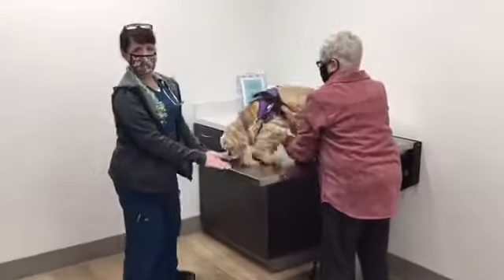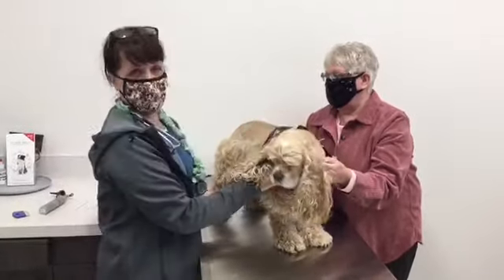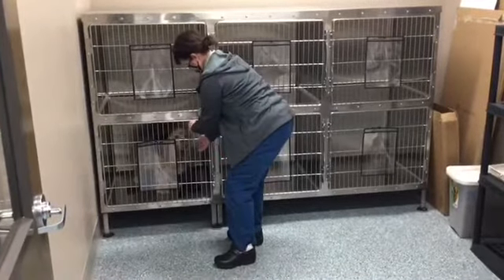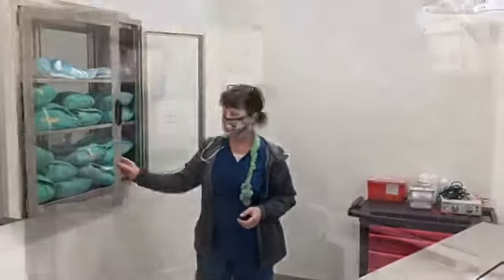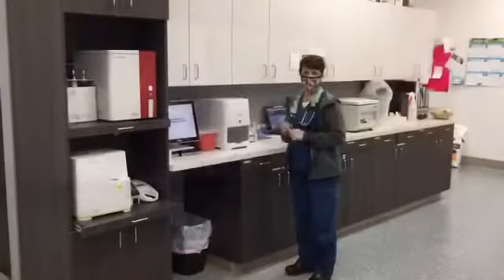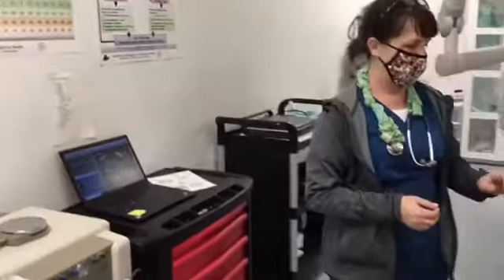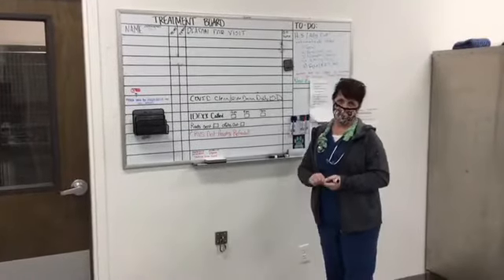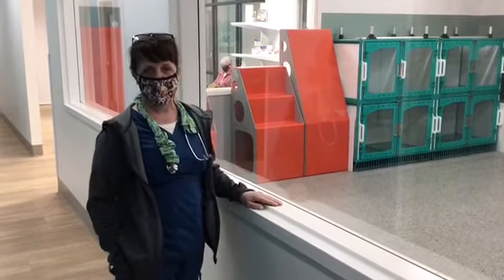WellHaven Pet Health video